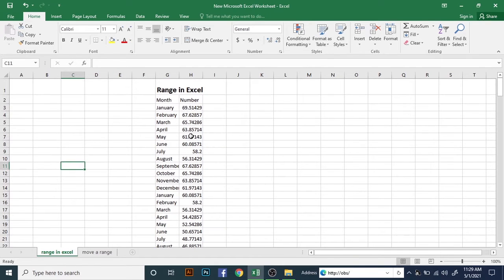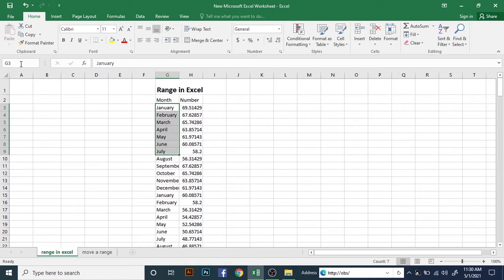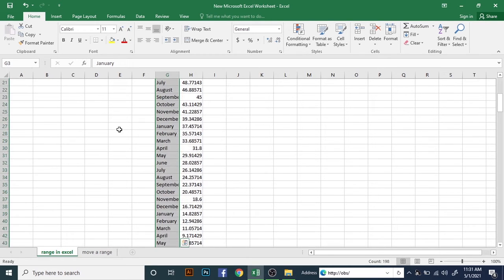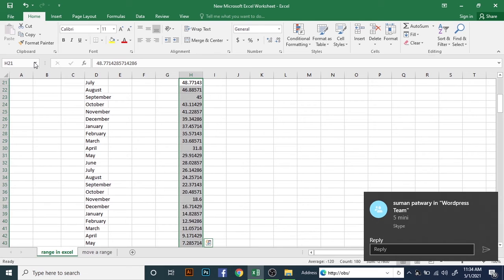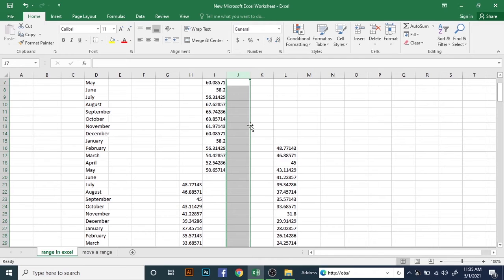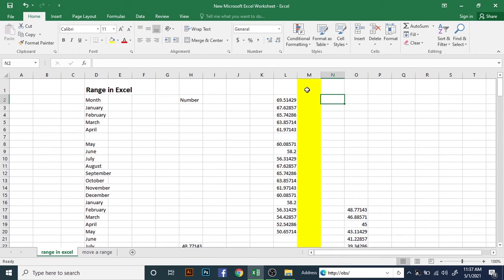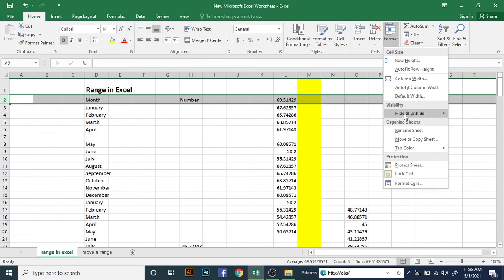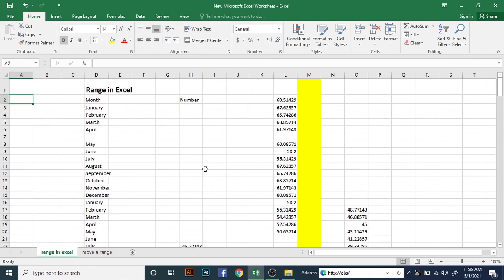কিভাবে কলাম ও রো রেঞ্জ ব্যবহার করবেন (How to use column and row ranges in Excel)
এই টিউটোরিয়ালে আপনি শিখবেন কীভাবে কলাম ও রো রেঞ্জ ব্যবহার
করা যায়। কলামের প্রশস্ততা ও উচ্চতা কমনো বা বাড়ানোর পদ্ধতি। আশা করি সবার ভালো লাগবে।

Official Address:
20-21, 374, MuktoBangla Complex(3rd & 4th Floor, Lift-4), Mirpur-1,  Dhaka-1216